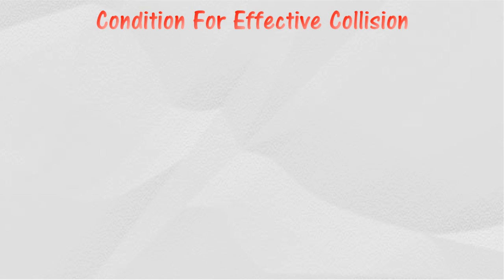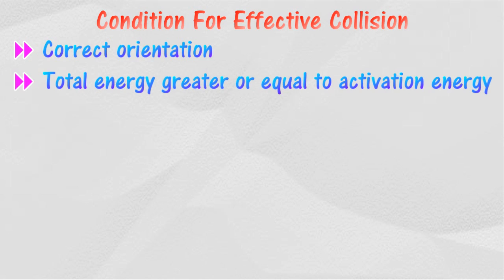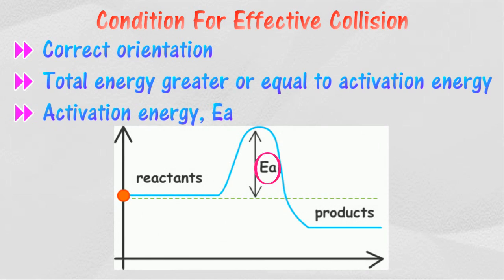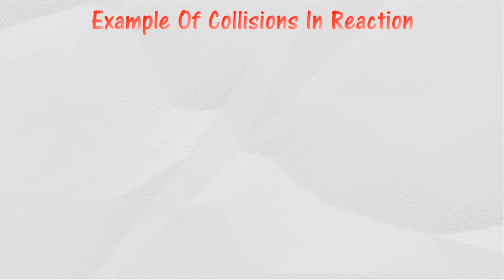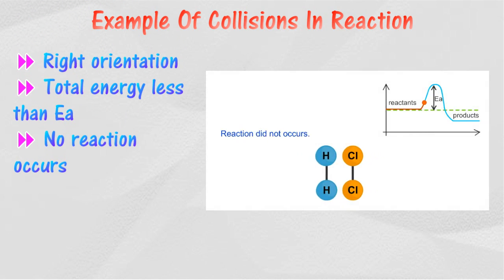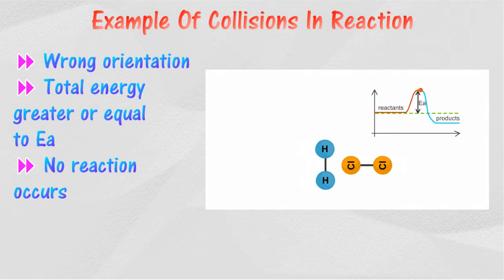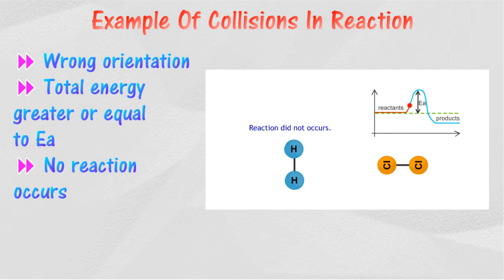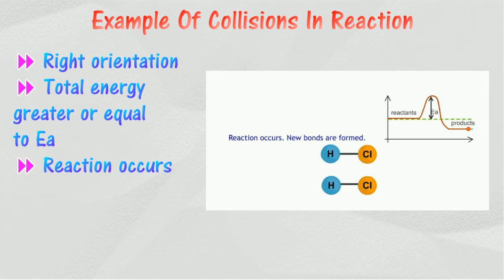Effective collision and activation energy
Chapter 1 : Rate of Reaction
1.3 Collision Theory